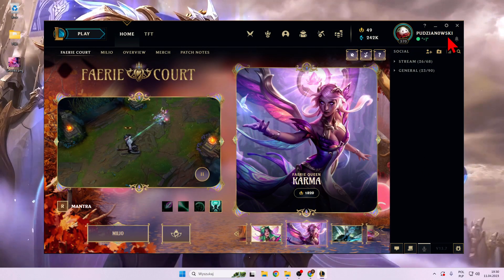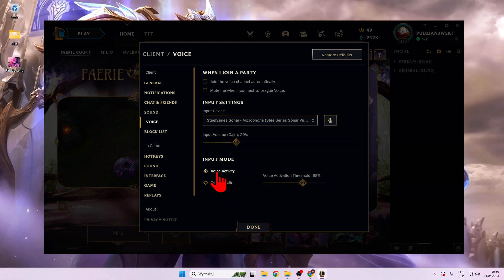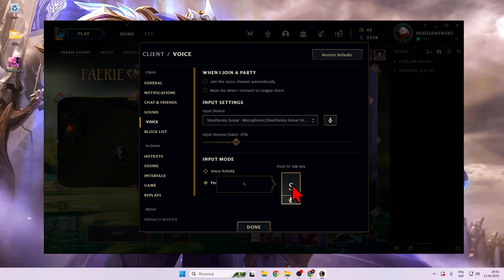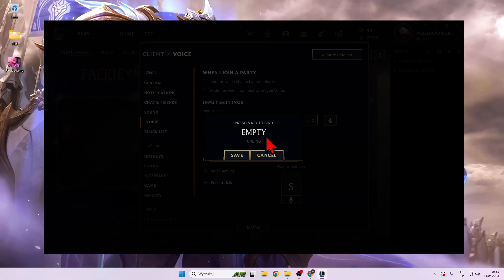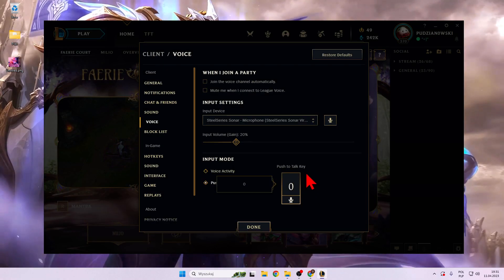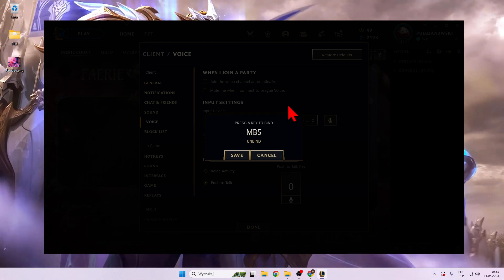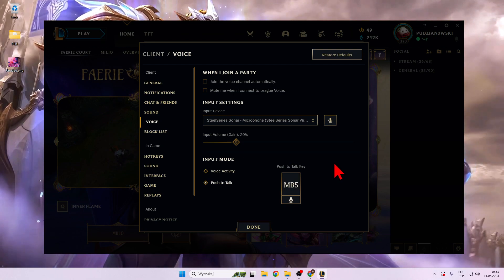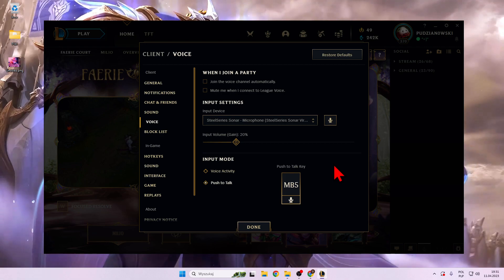How to Enable / Disable Voice Chat PUSH TO TALK in League of Legends?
In this tutorial, you'll learn how to enable or disable push-to-talk for voice chat in League of Legends. Whether you're playing with friends or communicating with your team, understanding how to control your voice chat settings is crucial. This video will guide you through the steps to enable or disable push-to-talk in LOL.

How to Block push to talk in lol? How to change voice chat mode in league? how to use push to talk in lol?